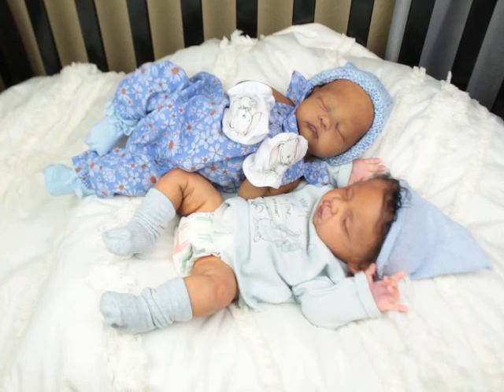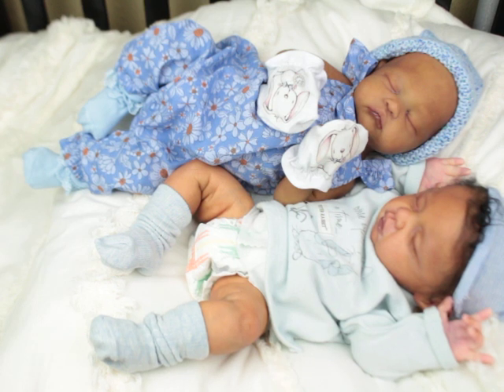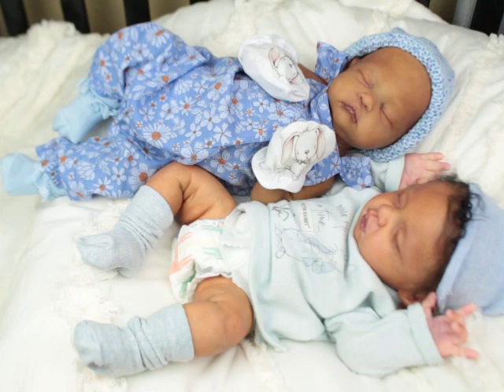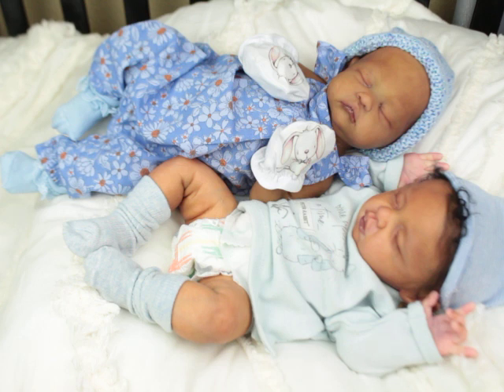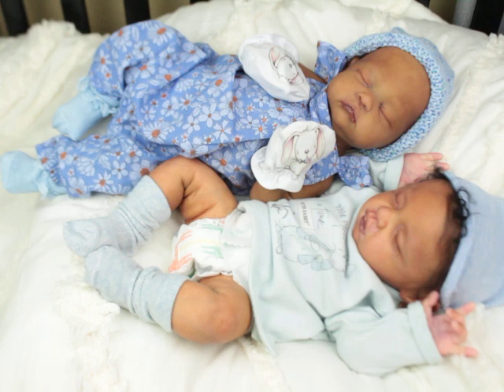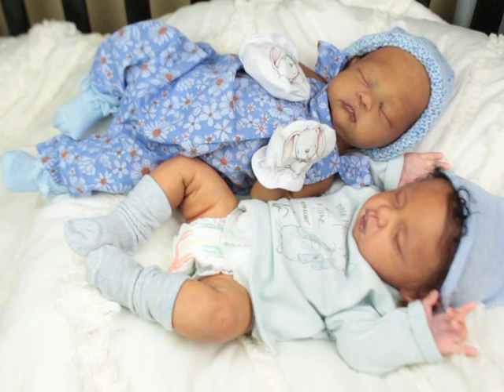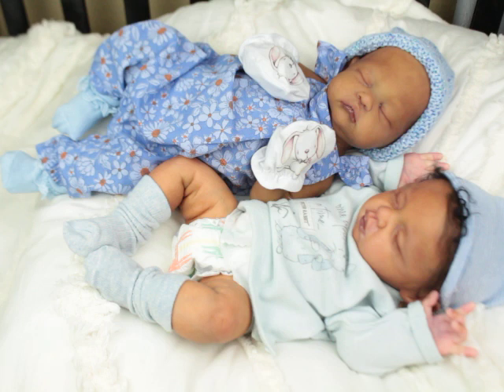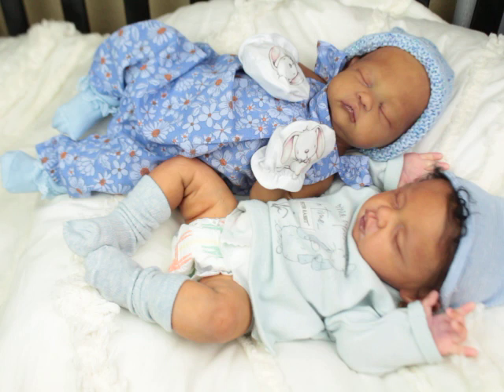Do you like a Variety in your collection?